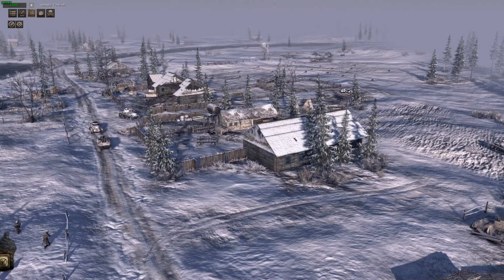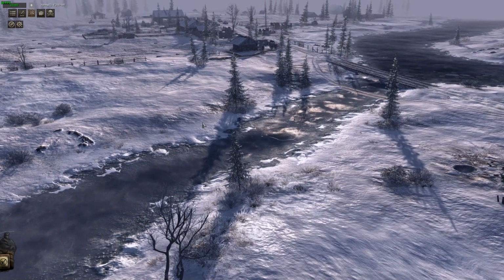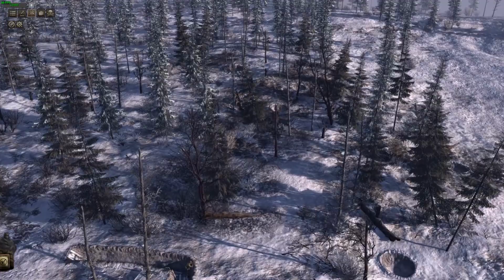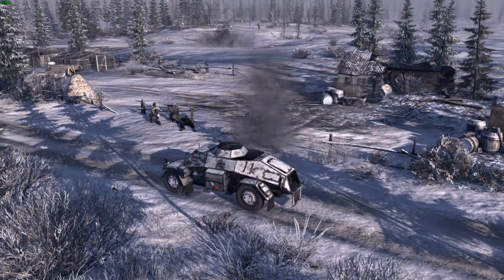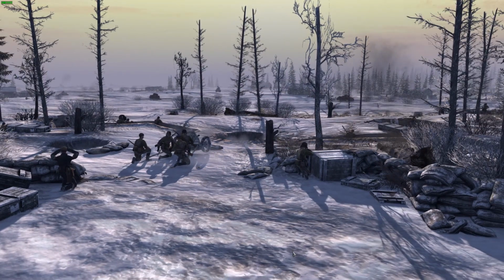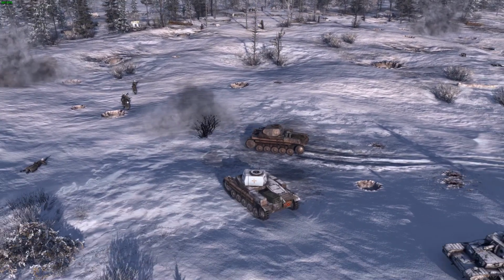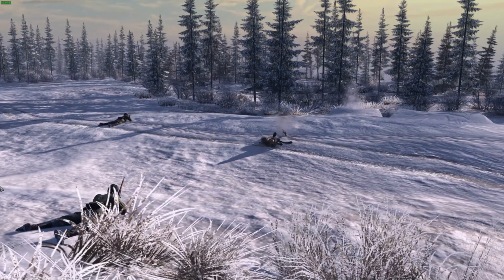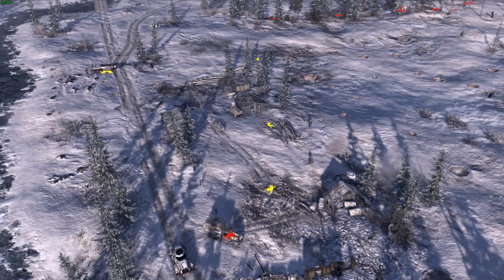Battle of Moscow - part 1 - The Advance - Gates of Hell (editor battle)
Hey mates.
You haven't heard from us for some time now. That's because we were preparing for the launch of the two final episodes of the 1941 campaign. This one will be the first, initial part of the battle of Moscow.

Simon & Grishabober.